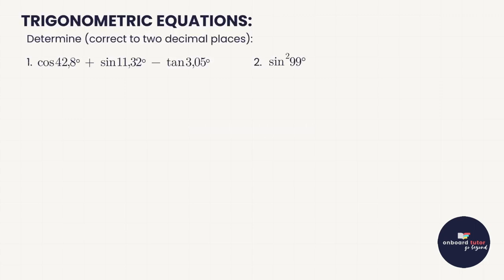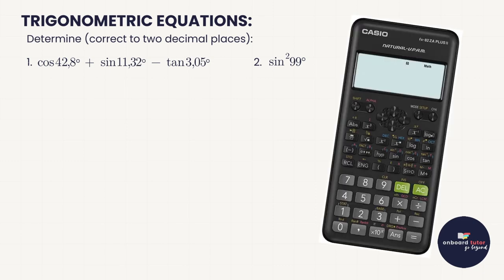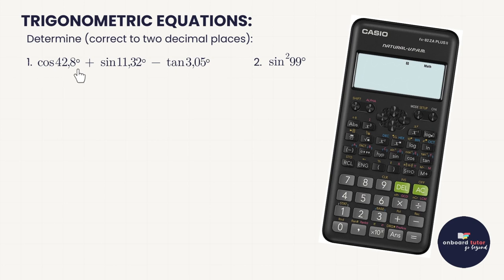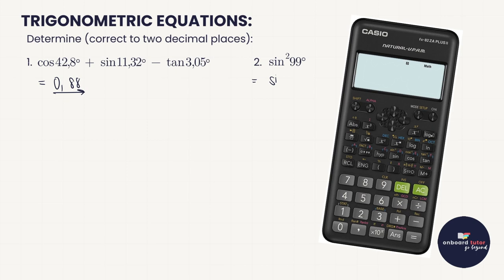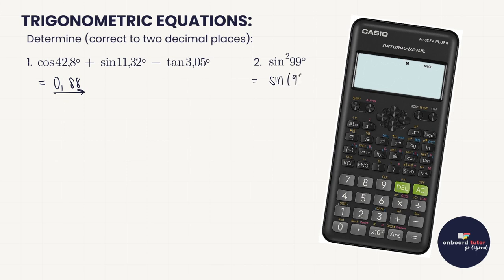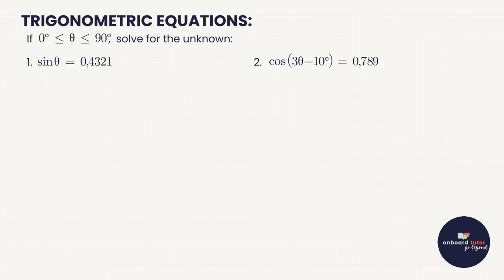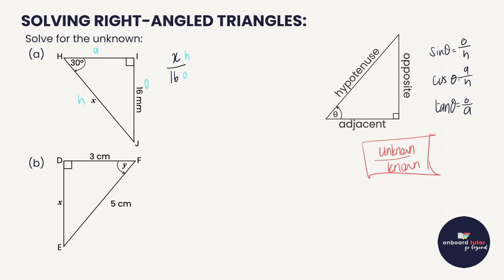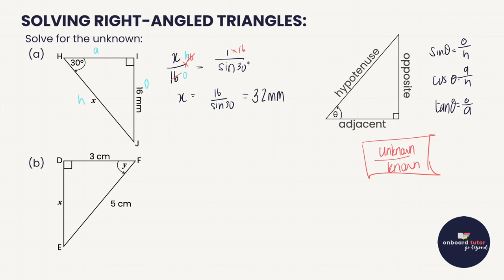Grade 11: Trig Foundations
Join Nicole, one of our amazing maths teachers, as she goes through the ins and outs of Grade 11 Trigonometry  🙌